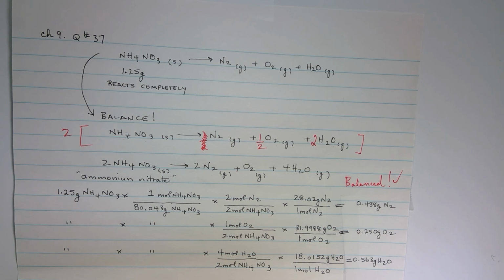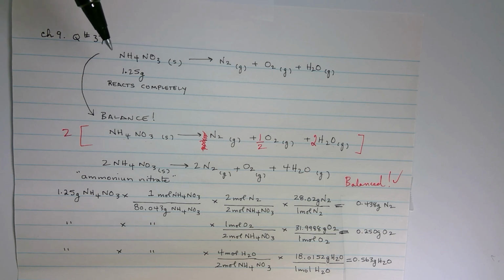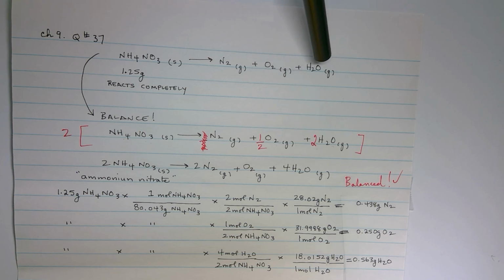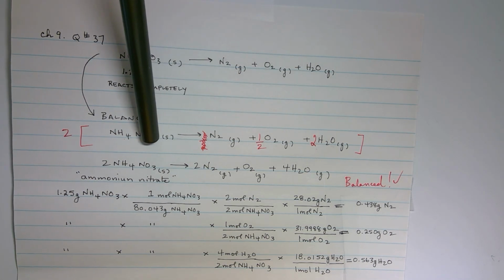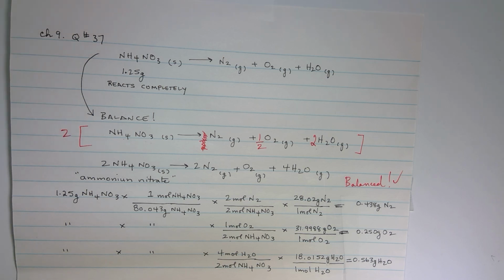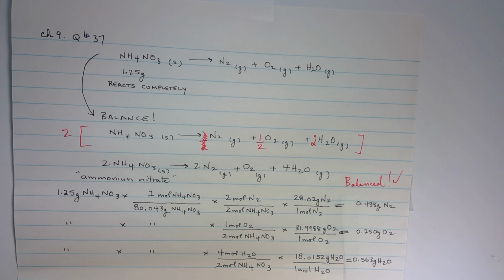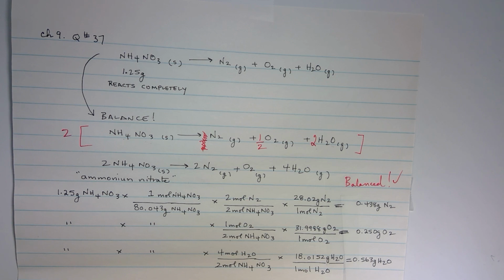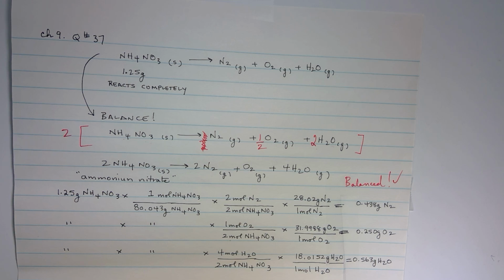CH9 Q37 DECOMPOSITION MASS OF EACH PROD CALCULATION